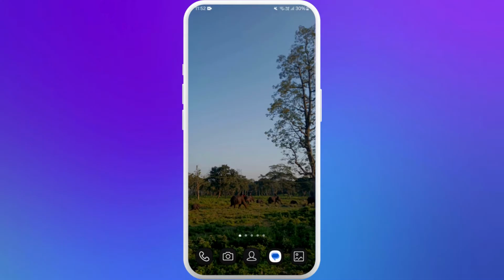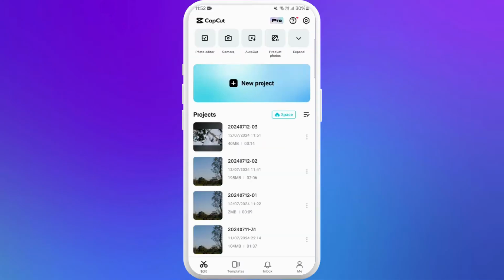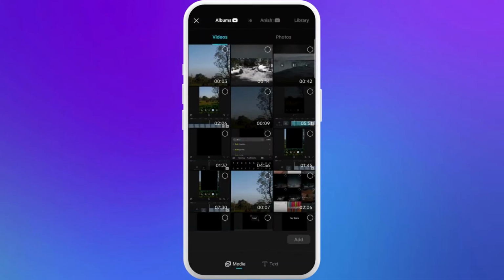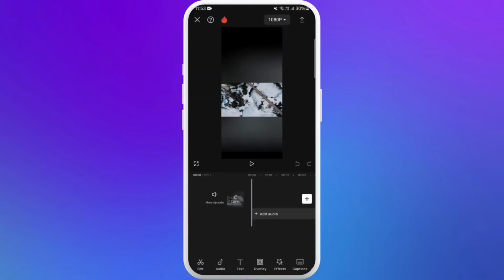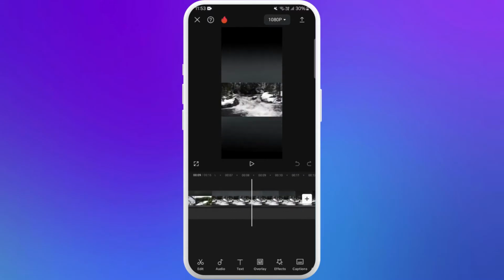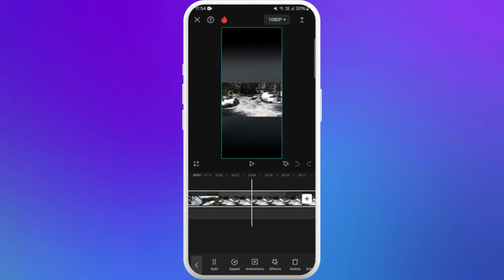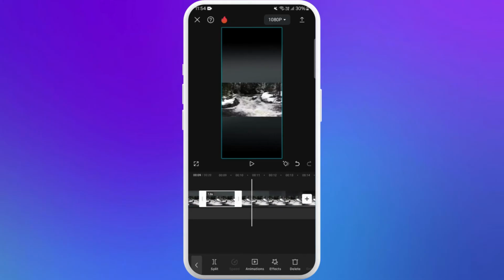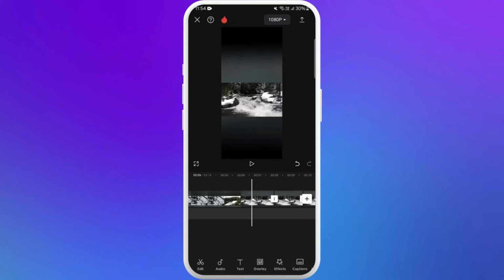How to Add Freeze Frame in CapCut 2024?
Welcome to our tutorial on how to add a freeze frame in CapCut! Freeze frames are a great way to emphasize a moment, create dramatic effects, or add a pause for impact in your videos.

Join us as we demonstrate how to effectively use freeze frames in CapCut, making your video projects more engaging and dynamic.